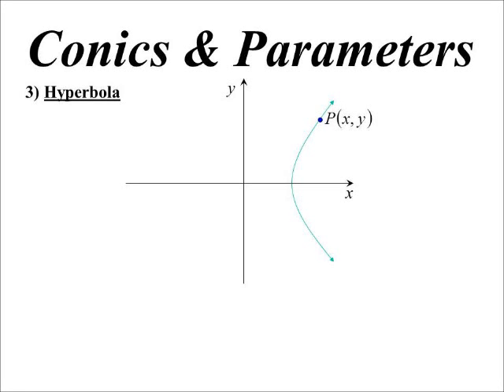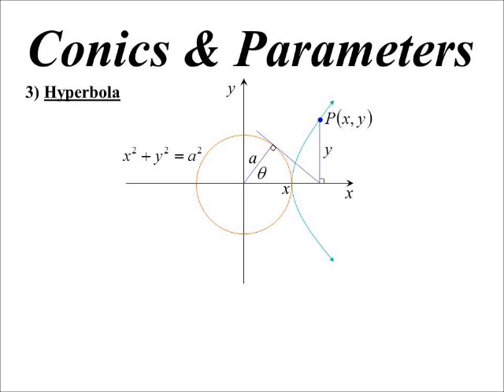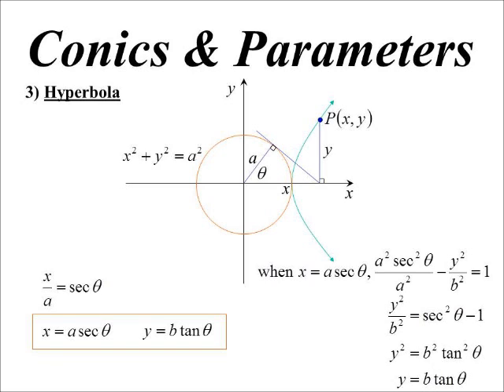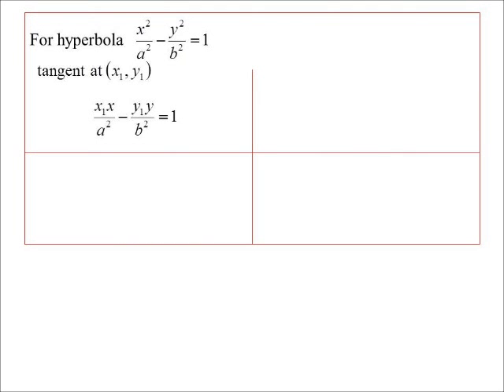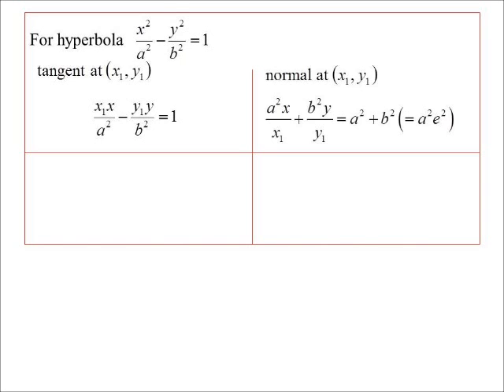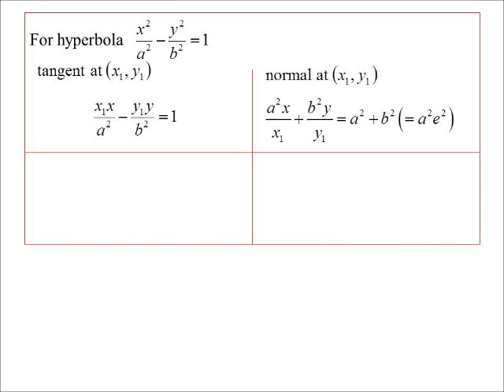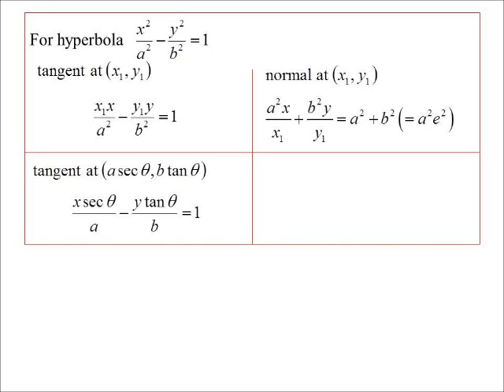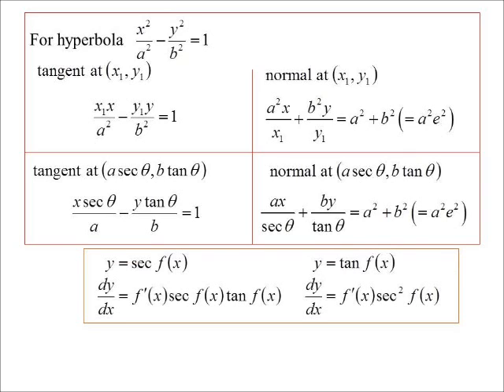12X2 T03 04 parametrics, hyperbola 2015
Looking at the parametric form of the hyperbola.